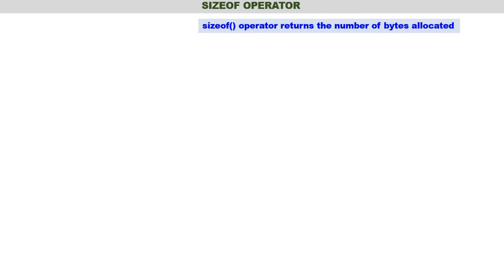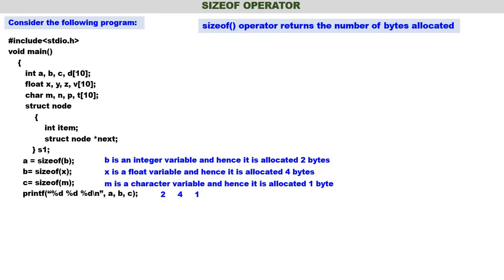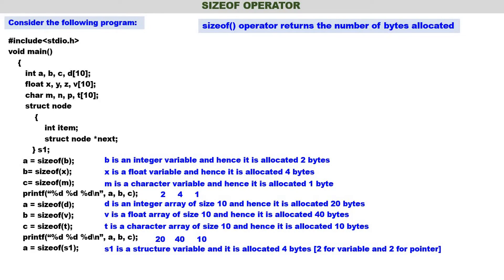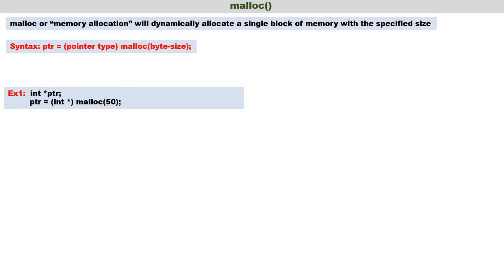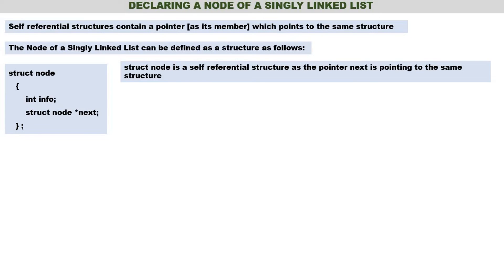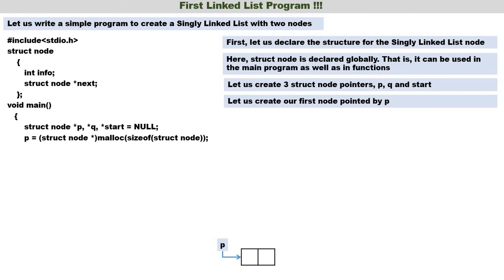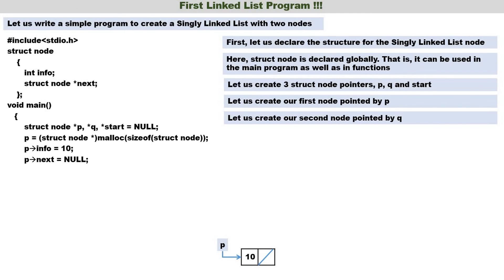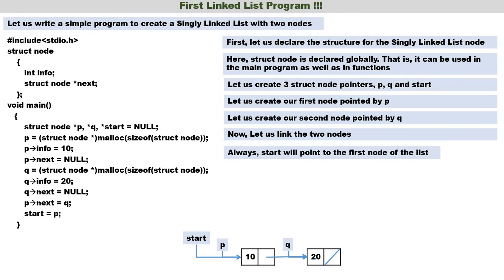Linked List - Video 5 - First Singly Linked List Program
This Video discusses sizeof(), malloc(), declaration of a singly linked list node and a simple singly linked list program